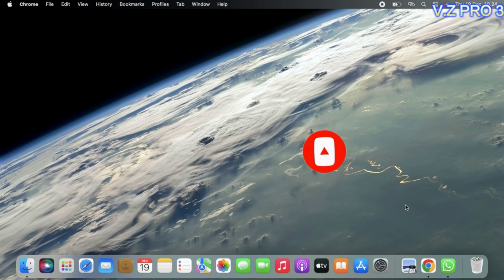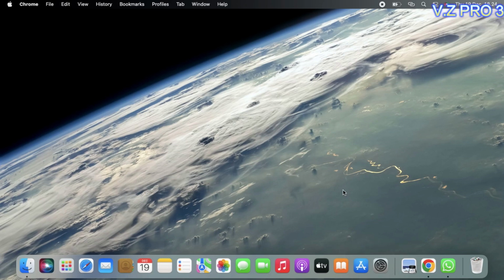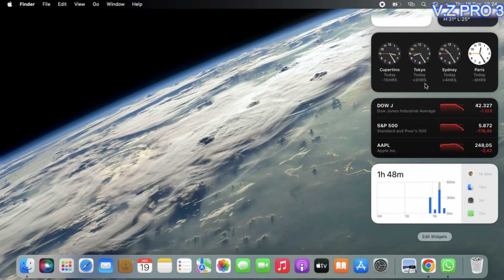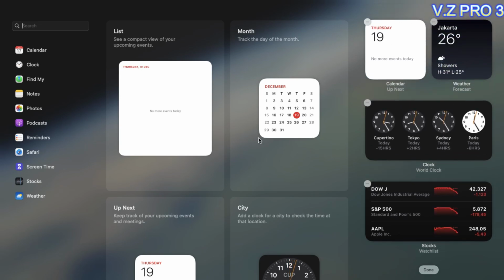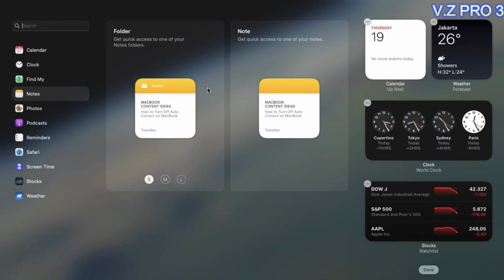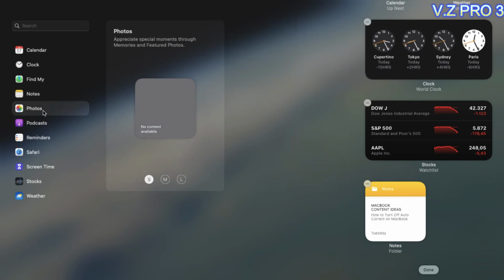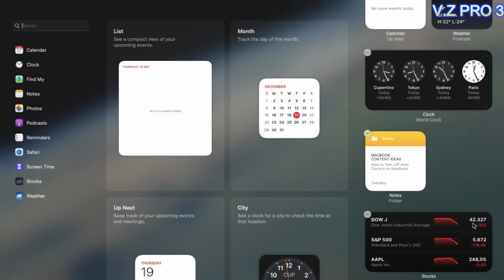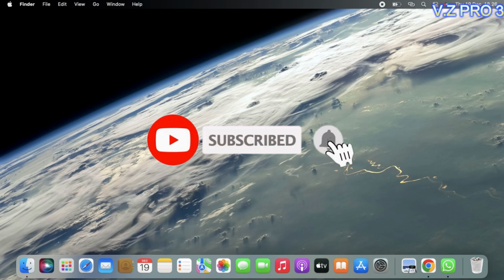How to Edit Widgets on Macbook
Widgets are a super cool feature that Mac users have at their fingertips. They're essentially mini-apps that sit on your desktop and give you quick access to frequently used information or tools. Think of MacBook widgets as little helpers that can save you time and simplify your digital life. They let you easily check the weather, track your to-do list, monitor your system performance, or even control your music playback without opening separate apps.